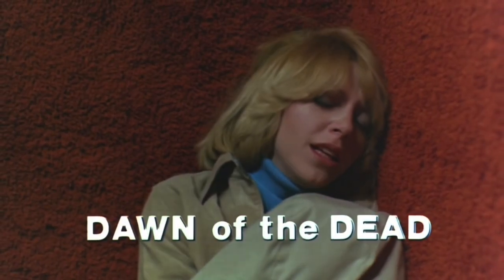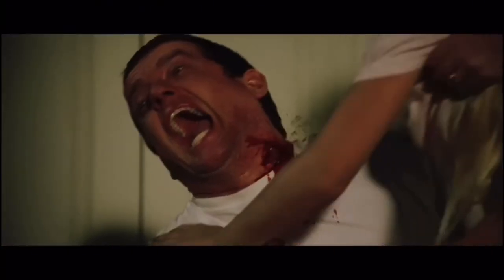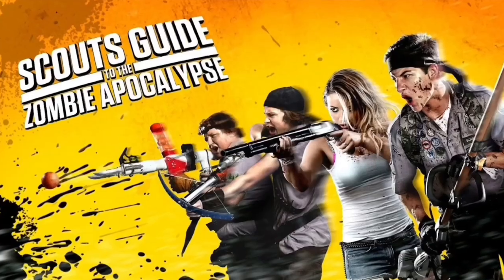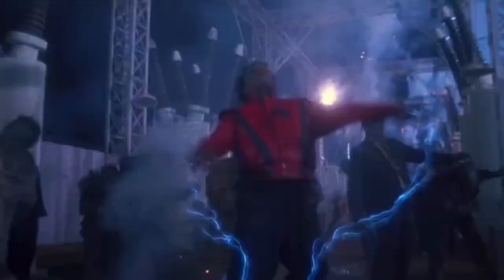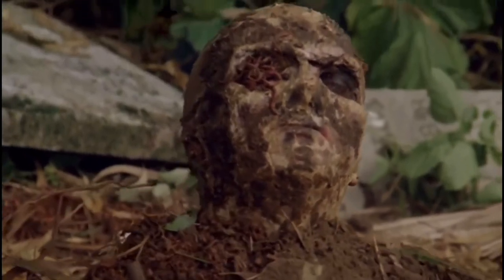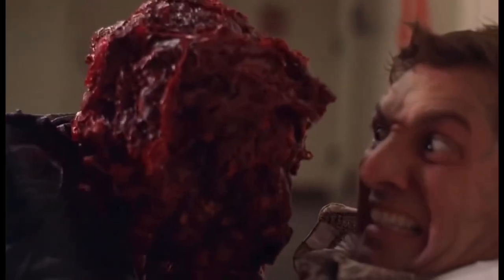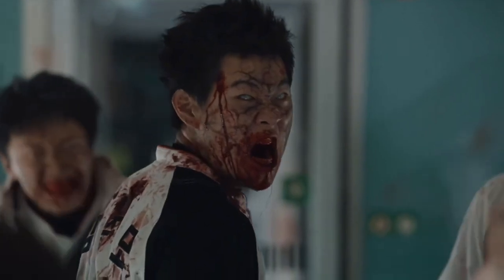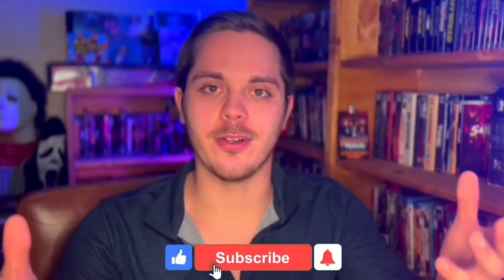Ranking Zombie Movies!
In this video, we're going to rank zombie movies from best to worst. We'll be using a tier list to do this, which will help you determine which zombie movie is best for you.

Join me on this journey as i rank classics, Sequels, Prequels, & Downright terrible Zombie films in this ranking video!